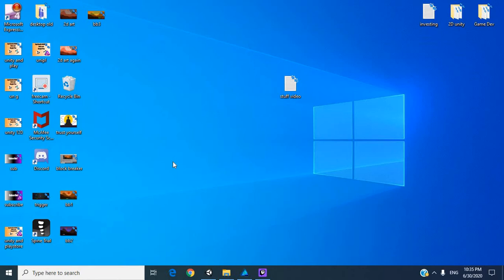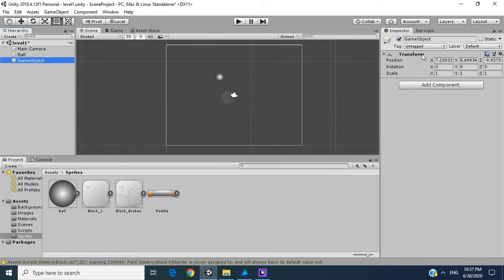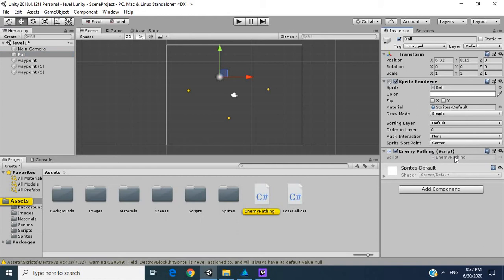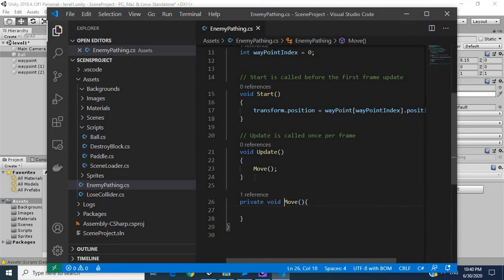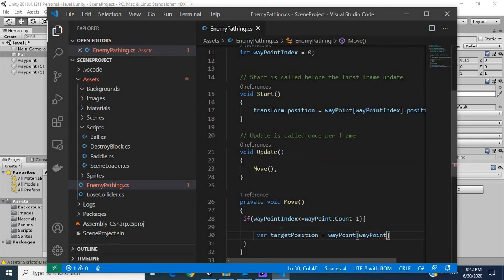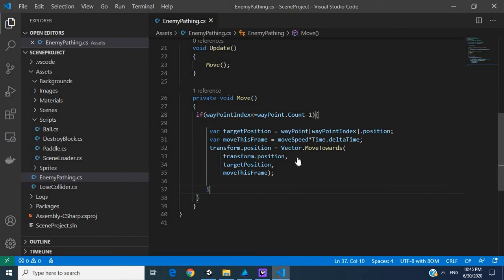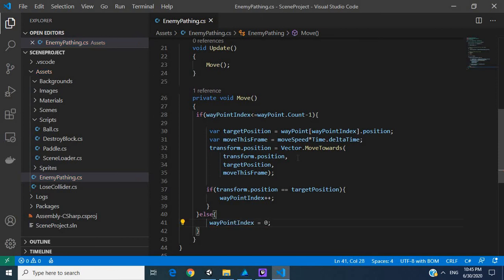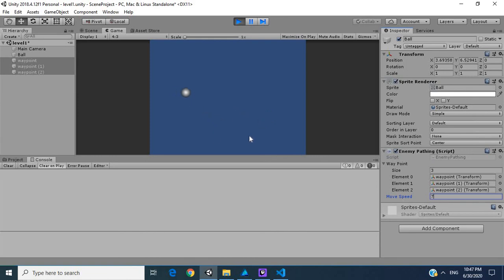Unity Tutorial - How to move an enemy on a path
In this video, I show you how to move an enemy on a path.